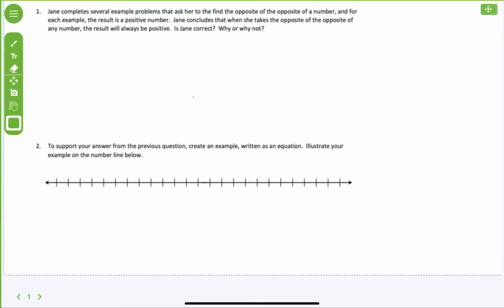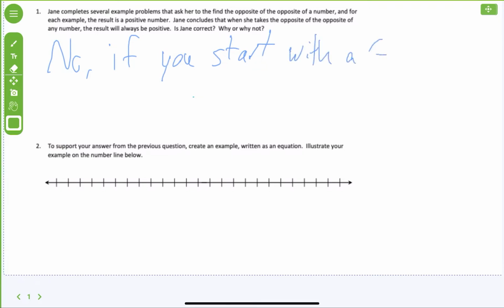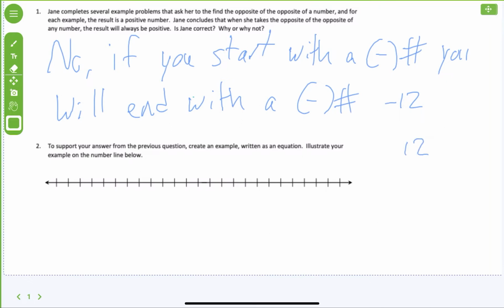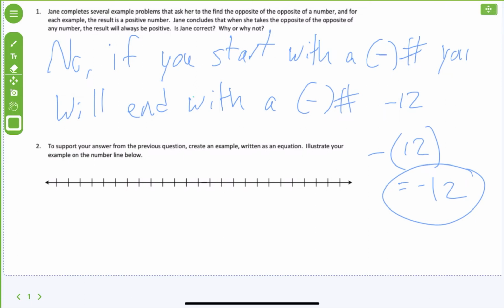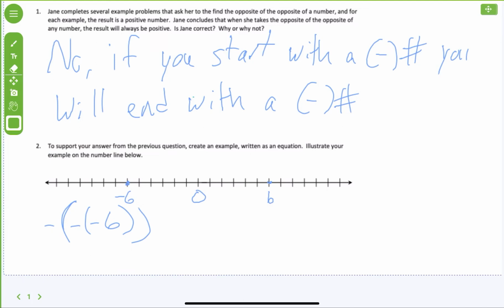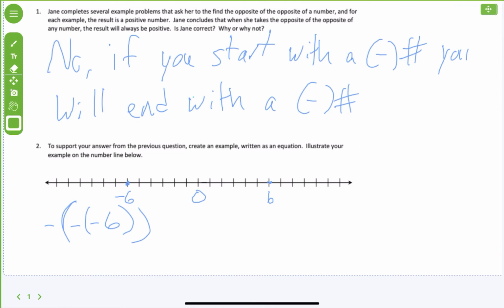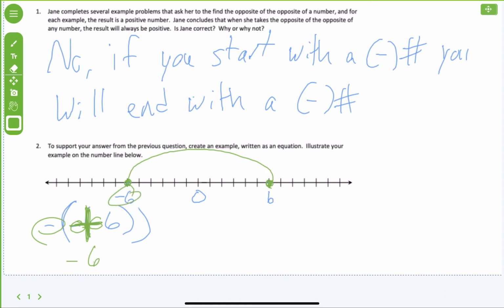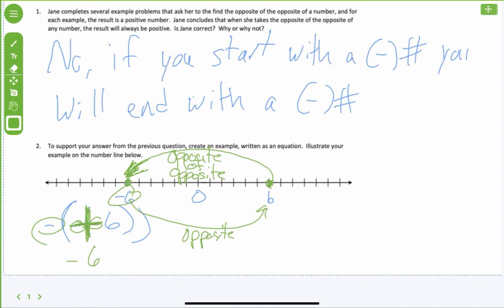M6 Module 3 L5 ET EngageNY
Opposite of a number's opposite, EngageNY